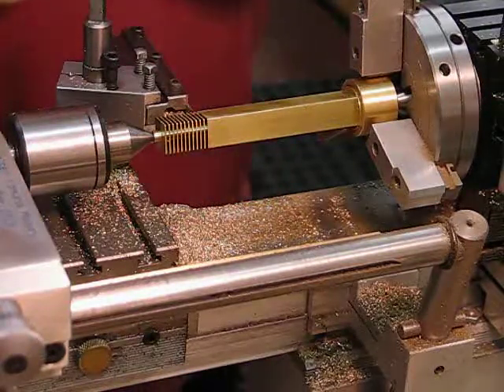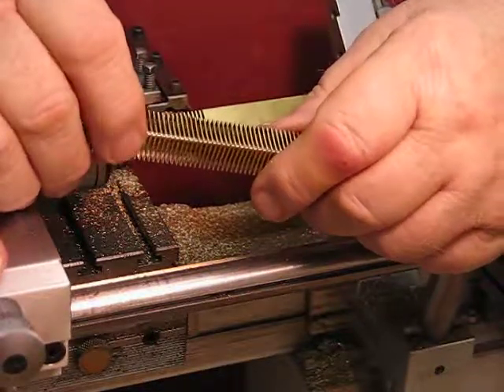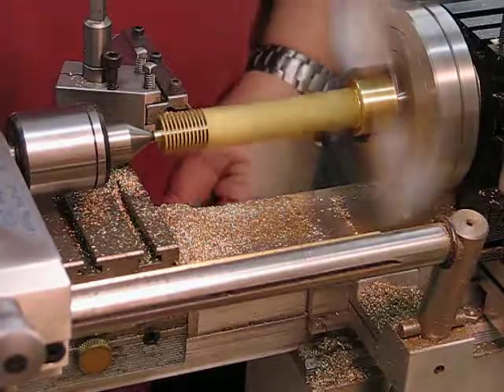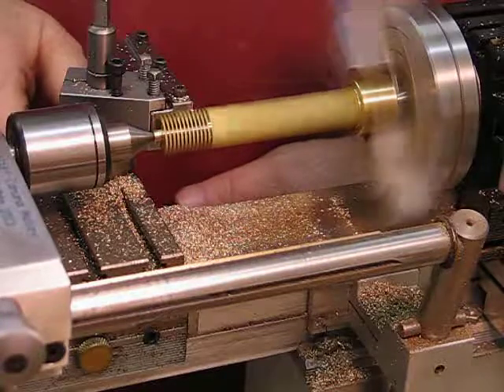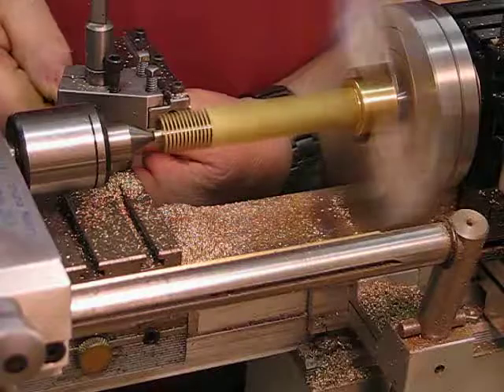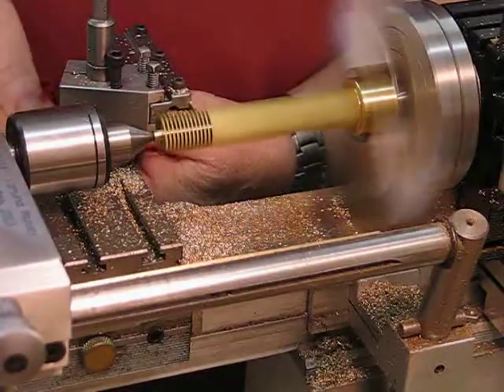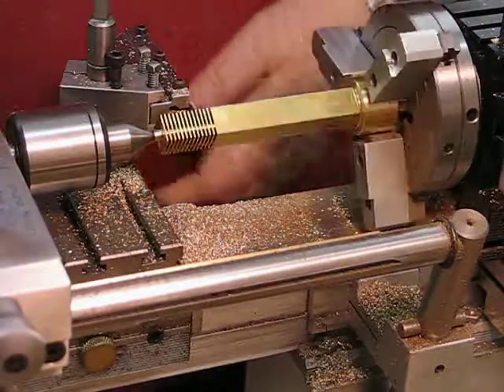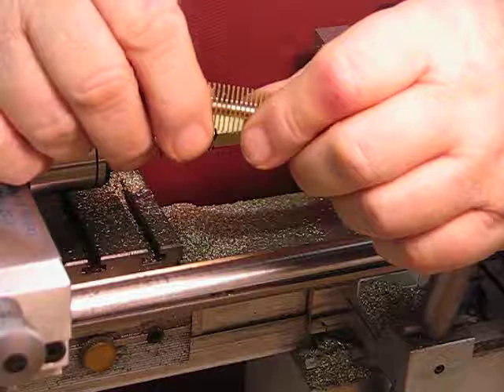MVI 0270 Radiator for the Westbury' Sealion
This is just a short video machining the radiator fins in the cores, its a copy of the late Jerry Howell's design he built for his 4 cylinder engine, I have 8 cores in all to complete and this is just a small part of a very tedious and slow process,